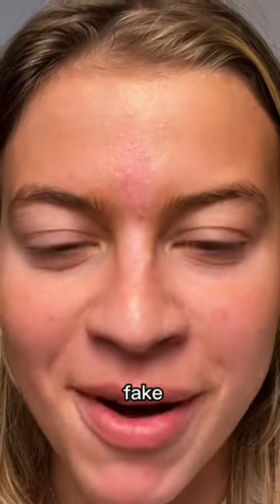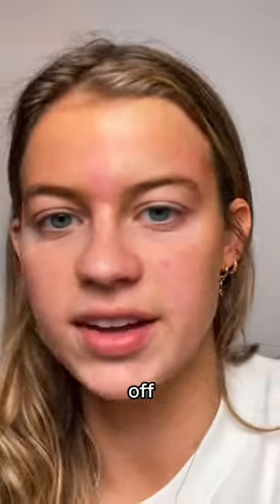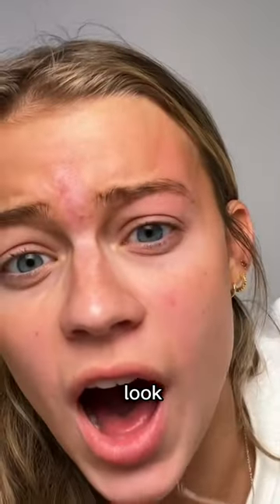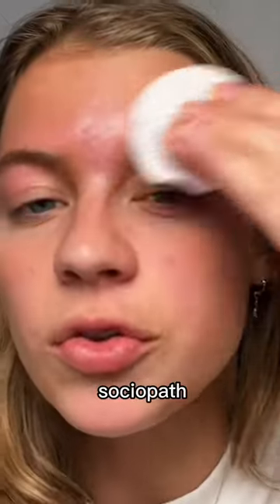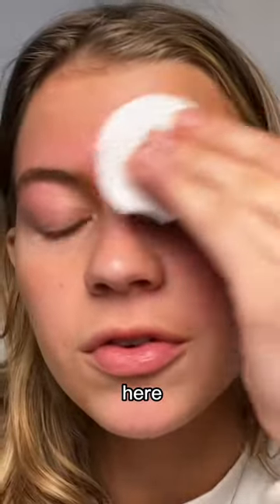WAXING MY OWN EYEBROWS!?🫣 *Big Mistake